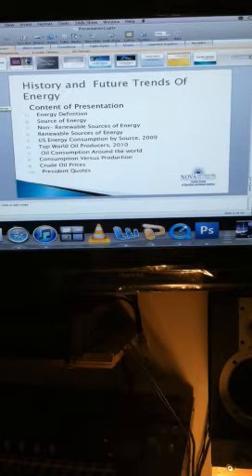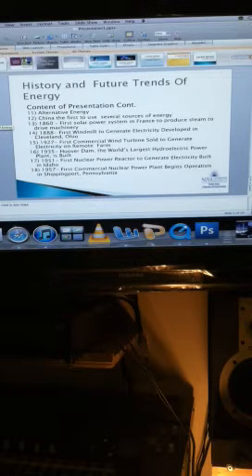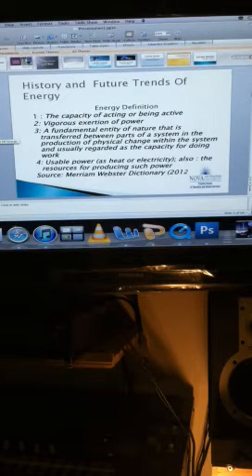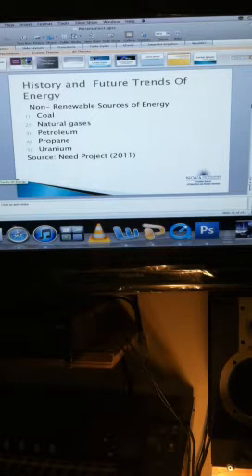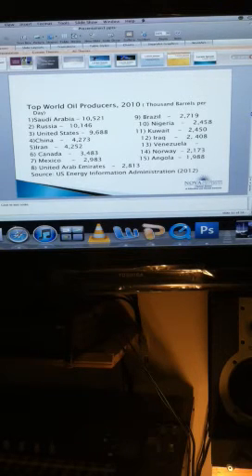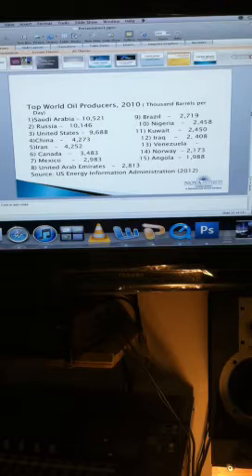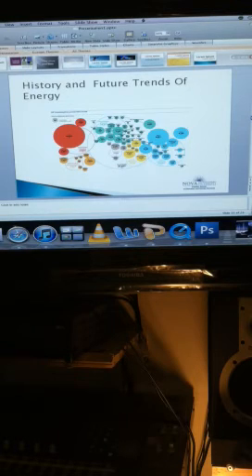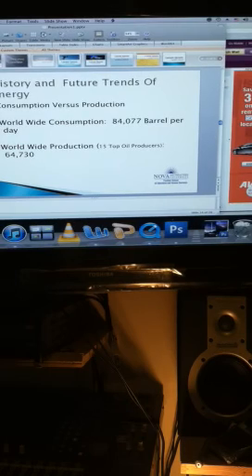NSU Nova Southeastern University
History and Trends of Energy